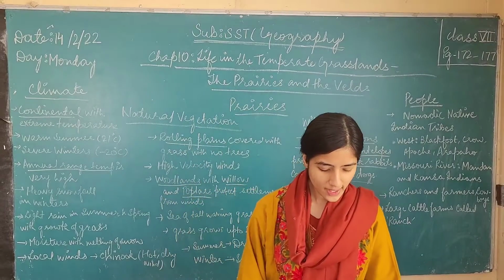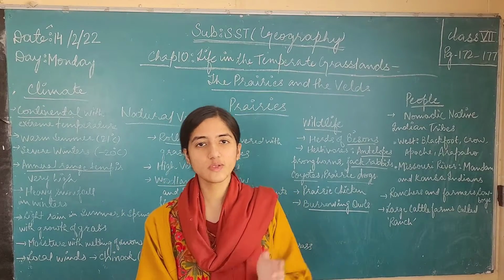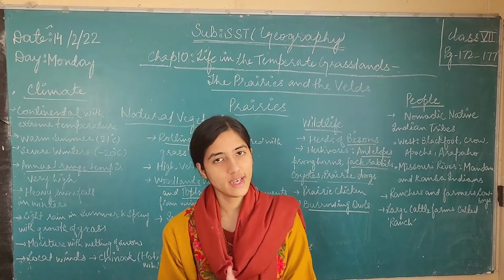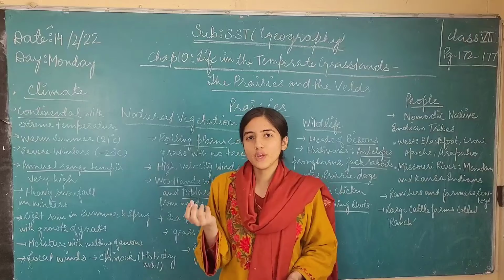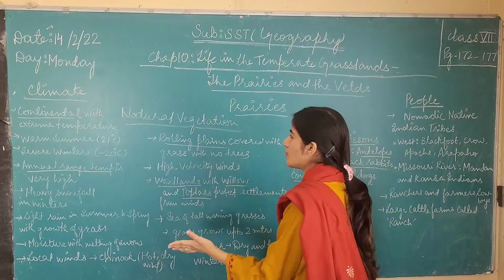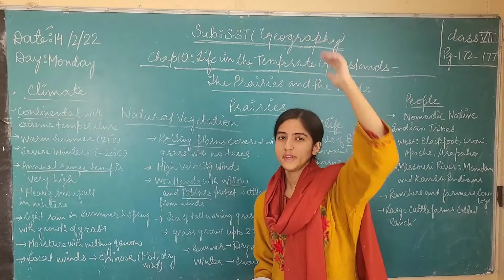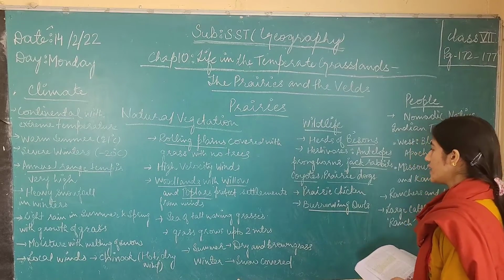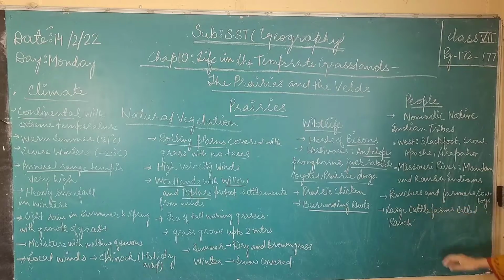Class 7 Geography Chap 10 Life in Temperate Grasslands - Prairies